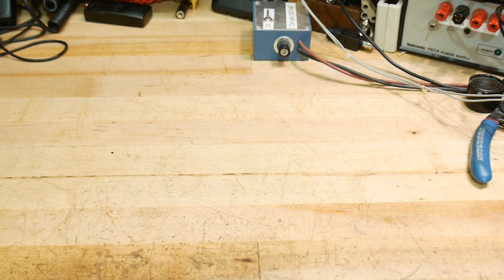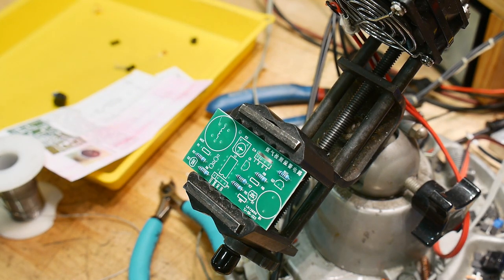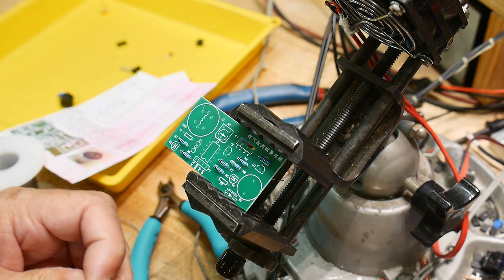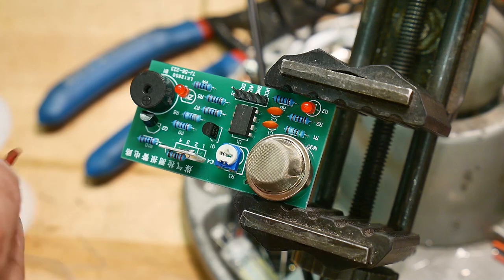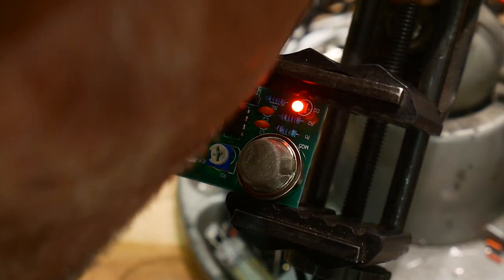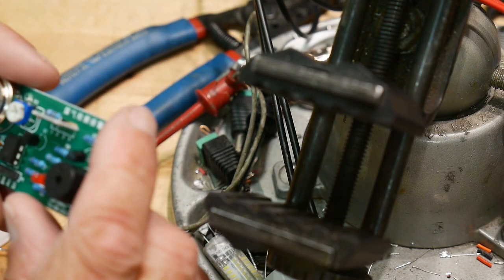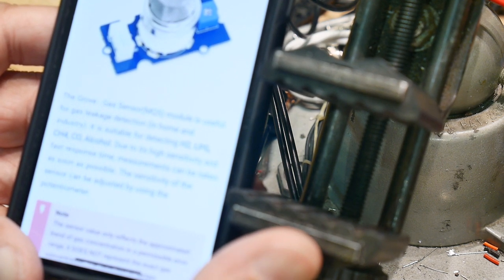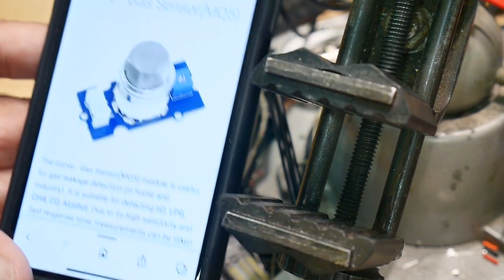#896 Gas Sensor Kit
Episode 896
Chinese kit time! This one is a gas.
0:00 10K subscribers
2:05 build start
2:50 MAYzure resistors
3:20 IMSAI GAL
8:20 analytes
12:13 radioactive
20:45 climbing
22:00 pats
26:40 turn it on
31:44 sensor